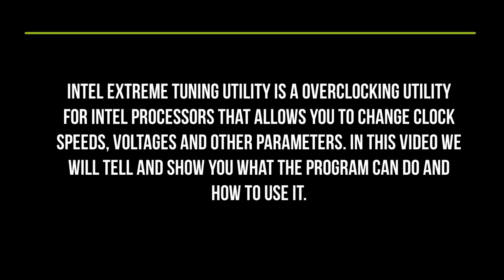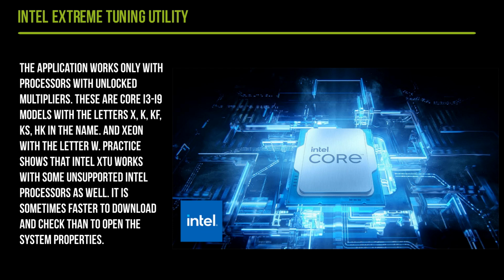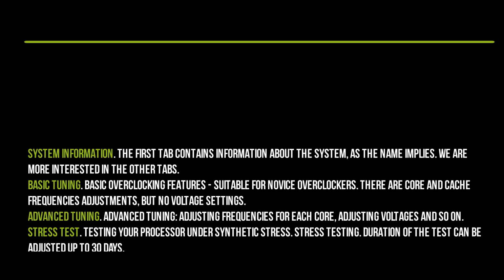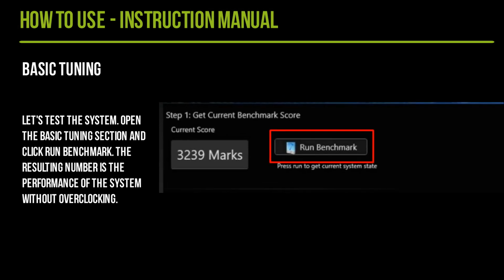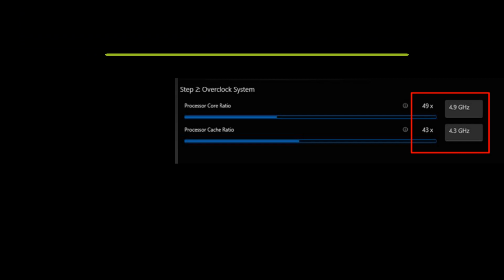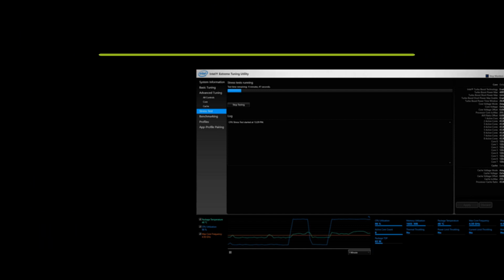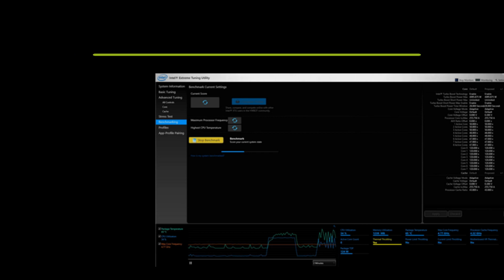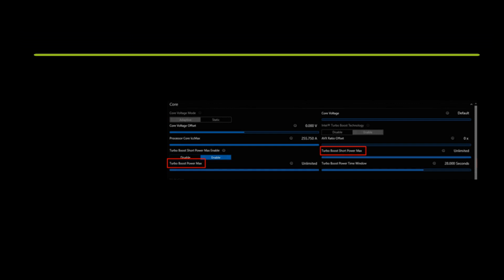Intel Extreme Tuning Utility - what it can do and how to use it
is a overclocking utility for Intel processors that allows you to change clock speeds, voltages and other parameters. In this video we will show you what the program can do and how to use it.

What it can do - purpose and compatibility
Depending on the model of the processor in the application appears the ability to adjust the built-in graphics. There are additional adjustments for Intel motherboards. Overclocking is a way to increase a system's performance. Processors are overclocked to increase performance in games, less often in high-demanding applications.

Overclockers overclock the CPU and other system components through the BIOS. This requires an in-depth understanding of the procedures and concepts and/or a flashed version of the BIOS. The Intel Extreme Tuning Utility (Intel XTU) makes it easy: it runs in the system and requires little knowledge. The probability of breaking something irretrievably is also lower than when overclocking via BIOS. An additional advantage is the native application provided by the processor manufacturer. He is the one who knows how to overclock. Most likely.

The application only works with processors with unlocked multipliers. These are Core i3-i9 models with X, K, KF, KS, HK in their names. And Xeon with the letter W. Practice shows that Intel XTU works with some unsupported Intel processors as well. It is sometimes faster to download and check than to open the system properties.